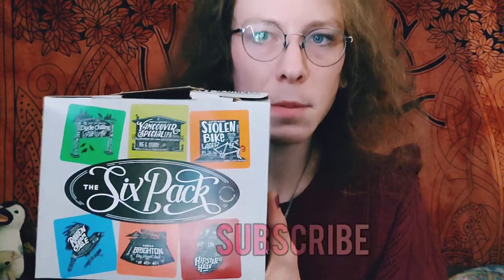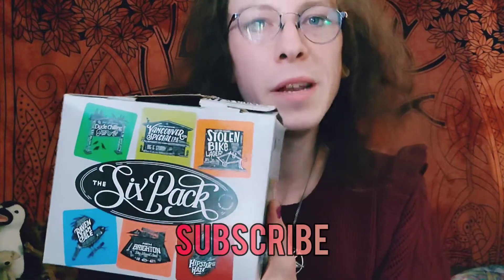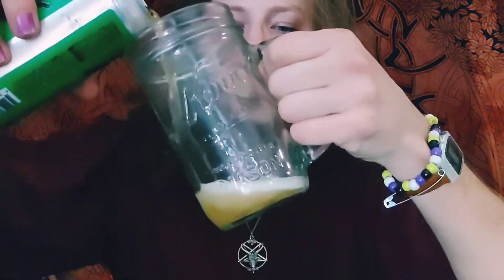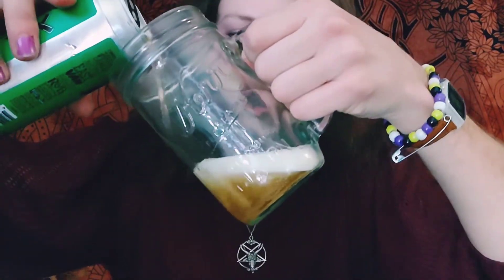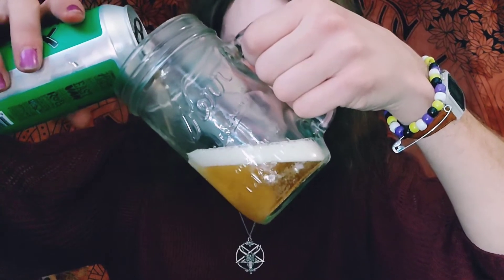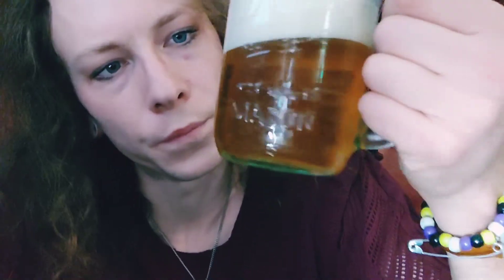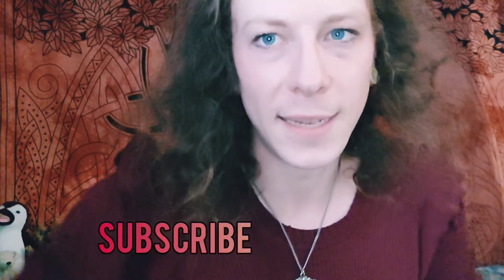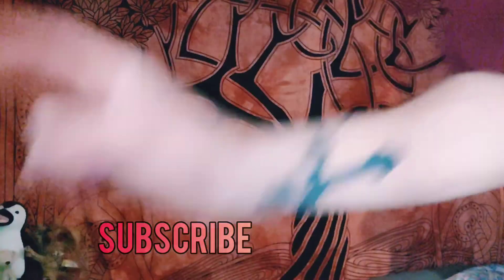Dude, I'm Chilling. - Craft Tasting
This is beer #2 of 6 from "The Six Pack" , R&B Brewing Co.

Do you like craft beer? Me too!

Or my slightly more polished face on Instagram: @jvincent_music

Also add me on Snapchat, and be sure to send me lots of soliciting messages... Username: j_vincentslife